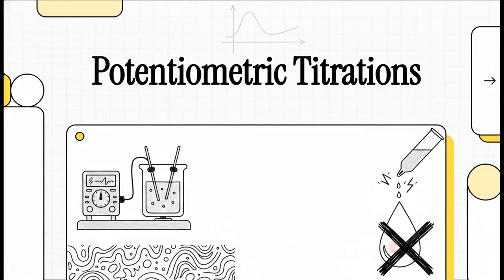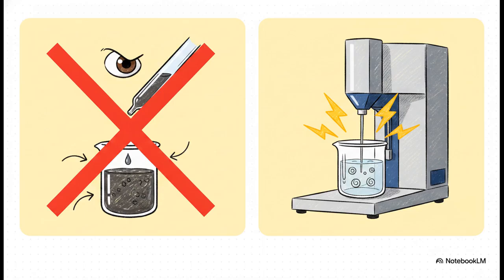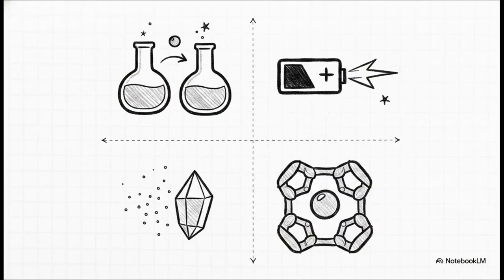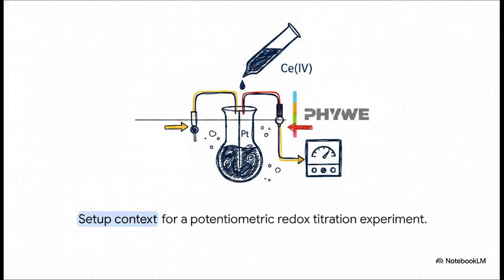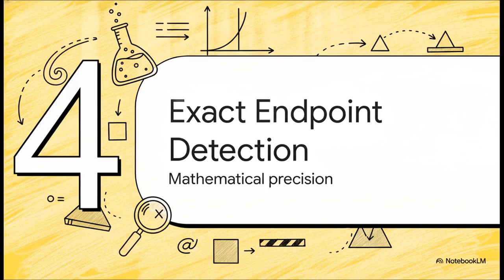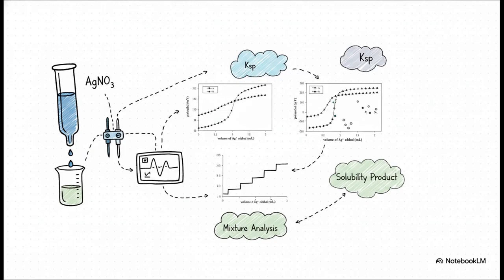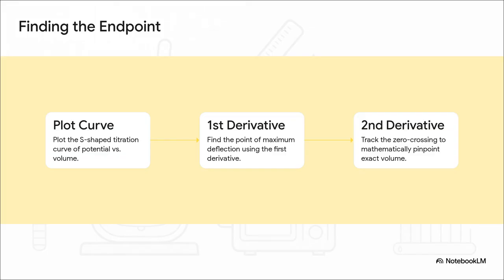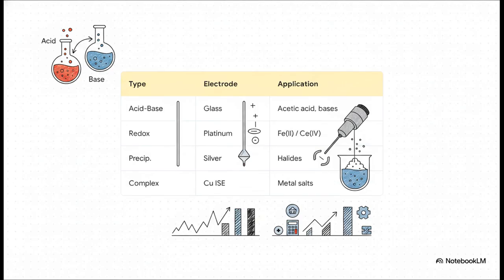Potentiometric Titrations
Potentiometric titration is one of the most accurate and widely used electroanalytical techniques for determining the concentration of analytes by measuring the change in electrode potential (EMF) during a titration. Unlike conventional titrations that rely on color indicators, potentiometric titrations determine the equivalence point electronically, making them ideal for colored, turbid, opaque, or very dilute solutions.

In this comprehensive lecture from Chemora Studio, you'll learn the principles of potentiometric titrations, understand how the electrode potential changes during a titration, interpret titration curves, and explore various methods of endpoint determination. The lecture covers acid-base, redox, precipitation, and complexometric potentiometric titrations, along with their instrumentation, advantages, limitations, and industrial applications.